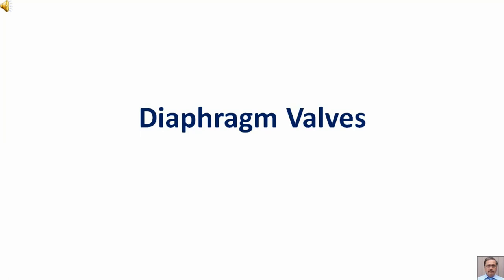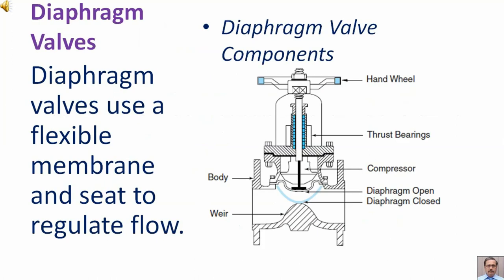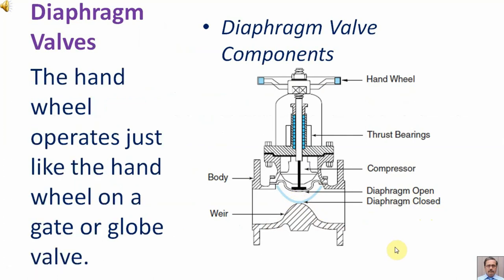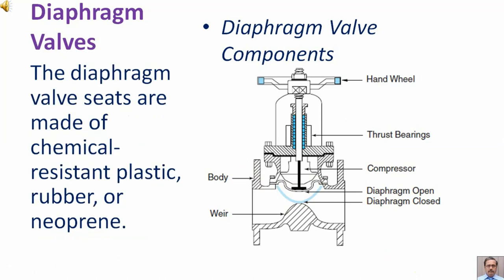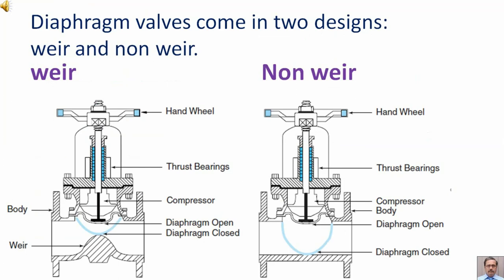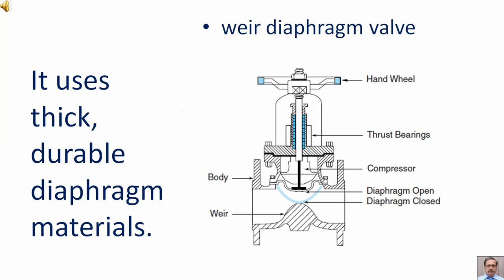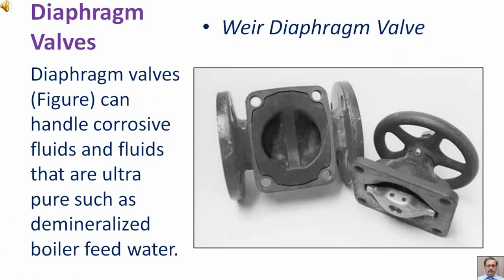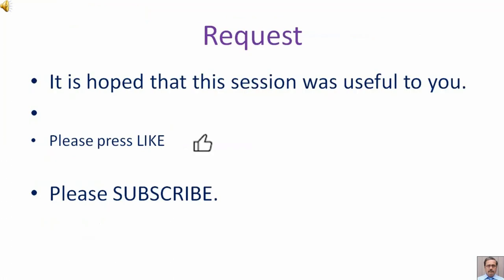Diaphragm Valves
In a chemical plant, a variety of slurries, corrosive or sticky substances, are transferred from place to place.
Standard valves would have a difficult time with this type of product, but diaphragm valves are specifically designed for the job.